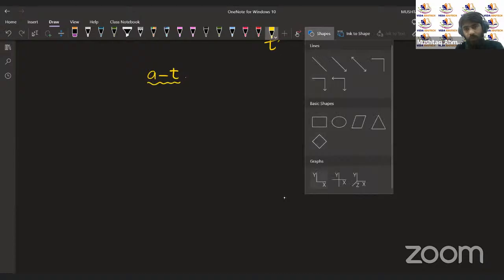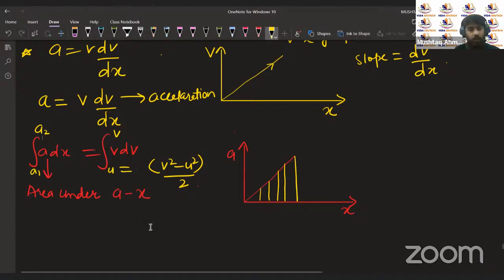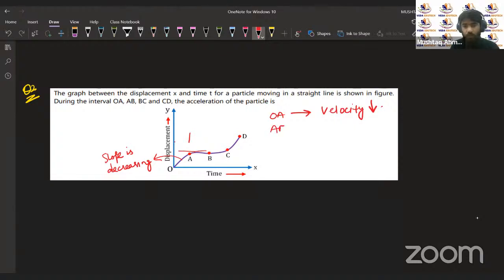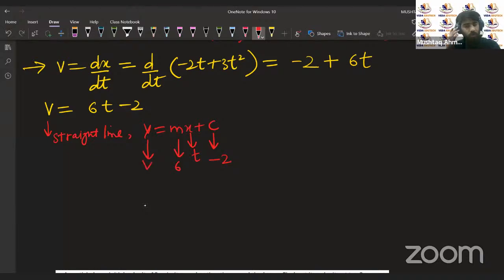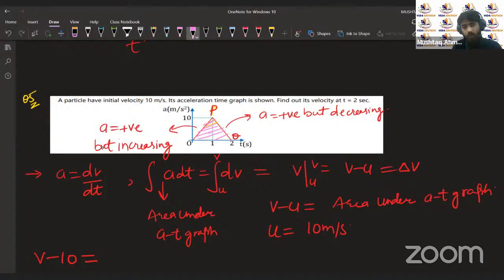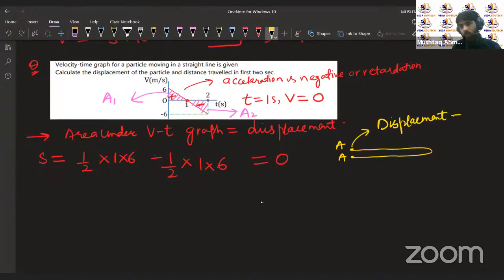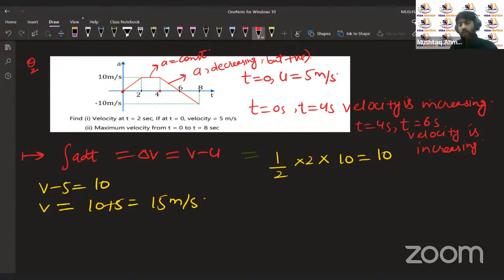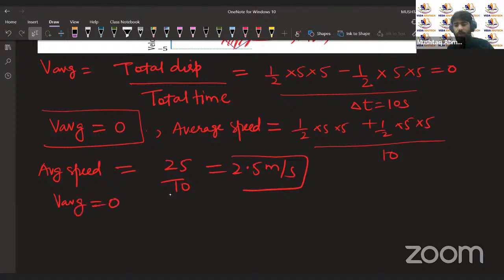Problems on Graphs of a Motion | Motion in a Straight Line | Physics | Class11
Problems on Graphs of a Motion
Motion in a Straight Line | Chapter 03 | Lecture 06
Physics
Class11

Best Wishes
VedaEdutech Team